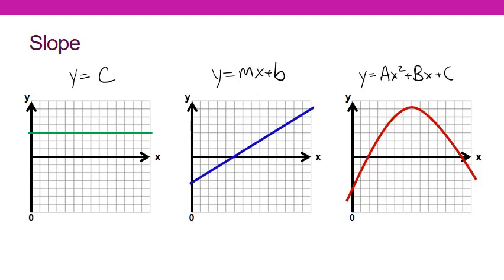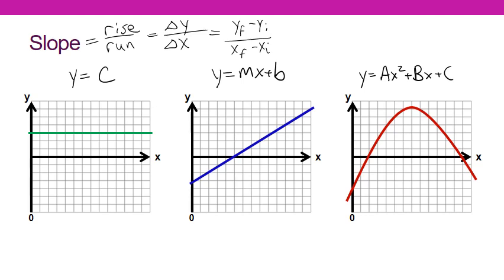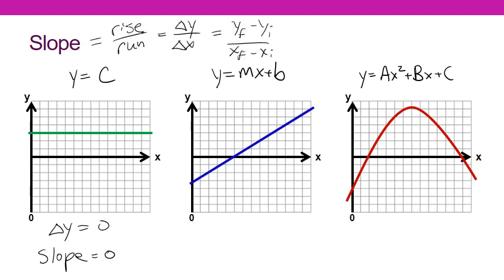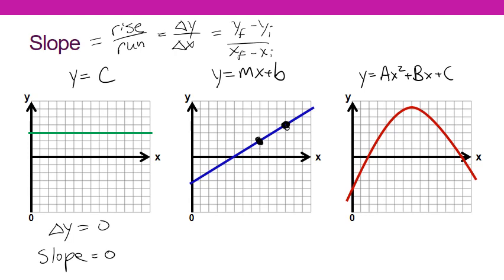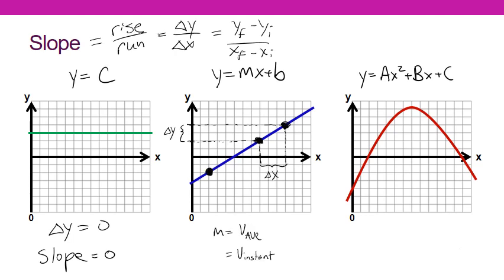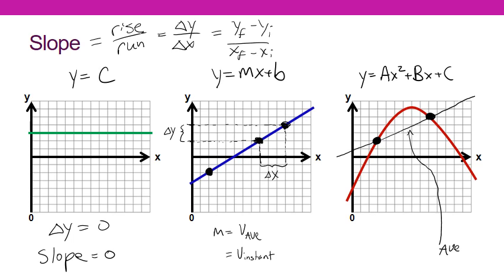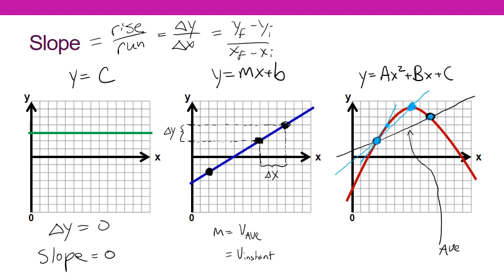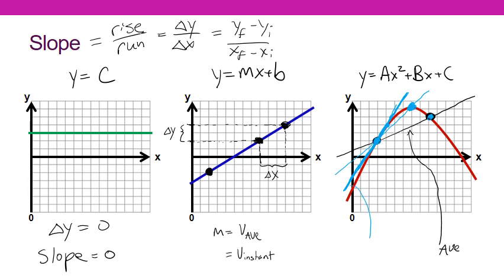Preliminary Skills - Slope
This video gives a basic introduction to slope and how it is used in the context of describing physical systems.